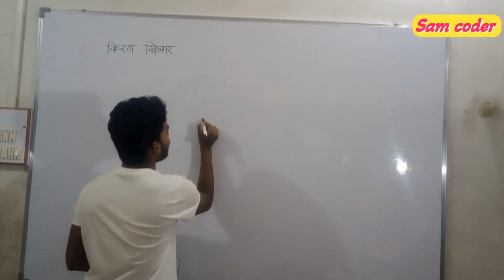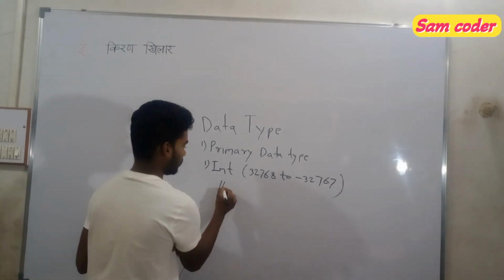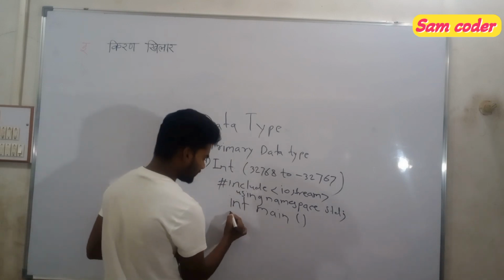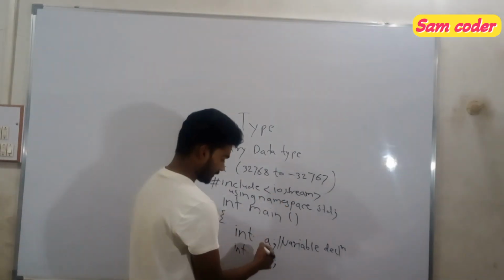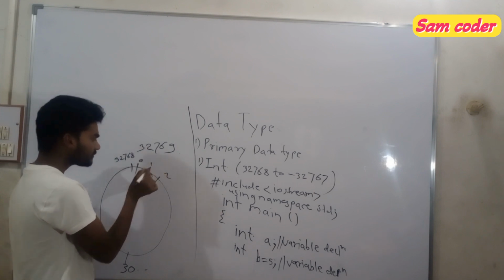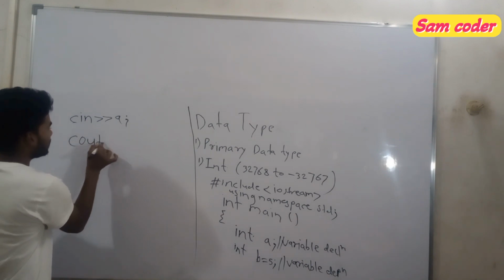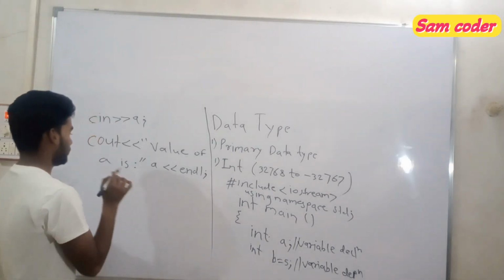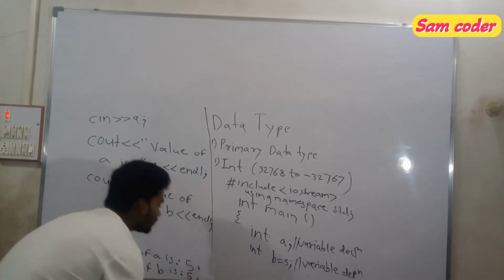C++ Data Types.